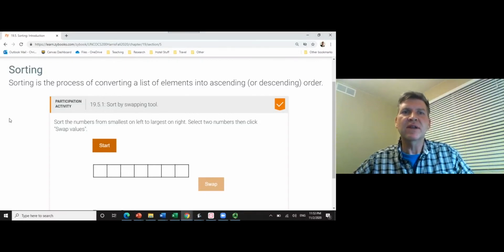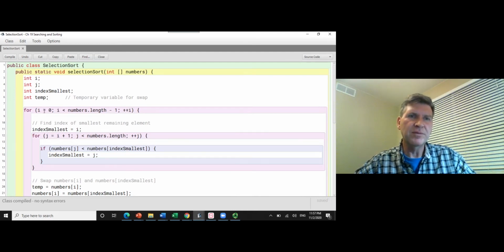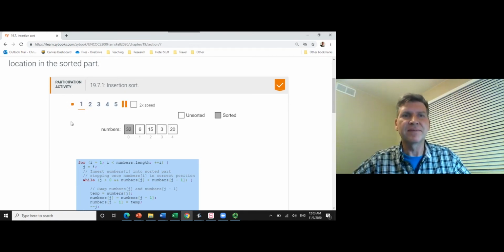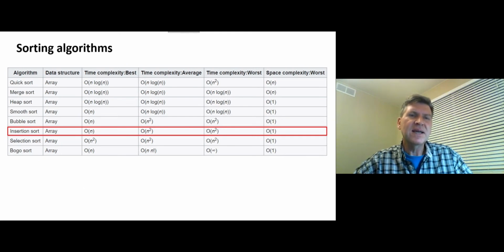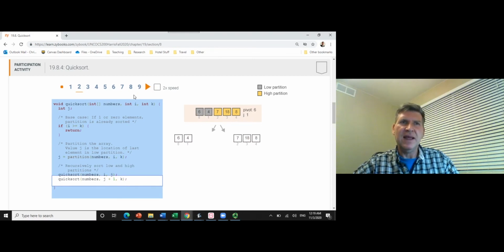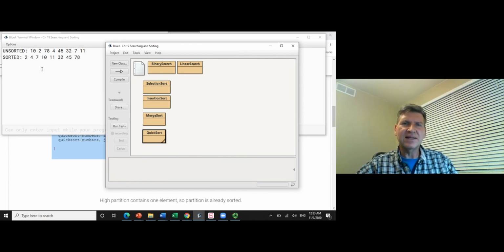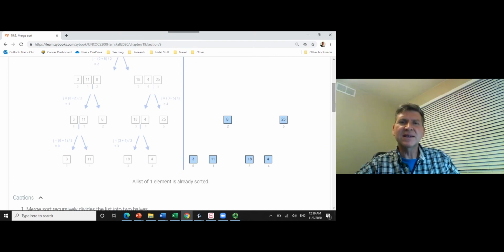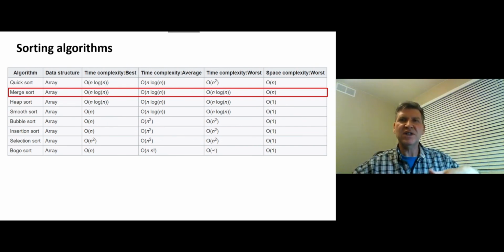19.5 through 19.9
Searching and Sorting, part 2